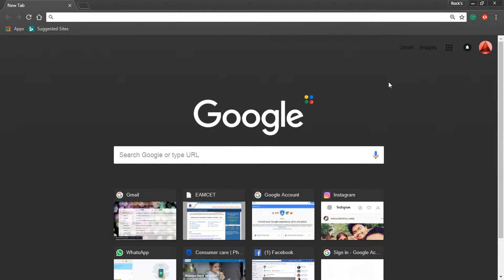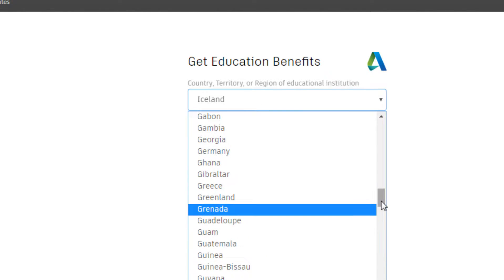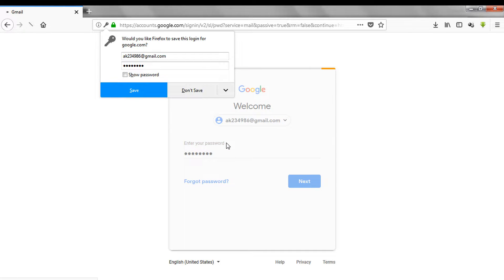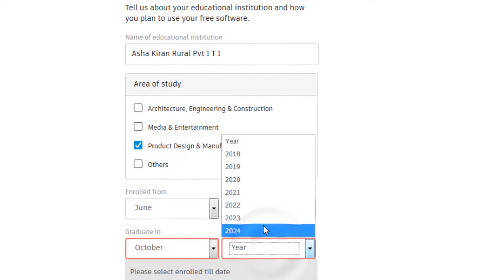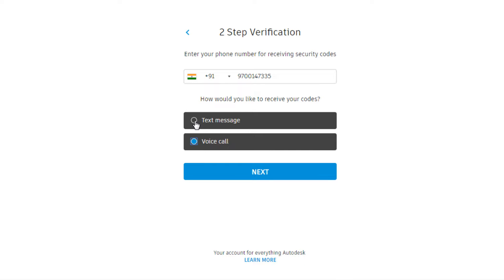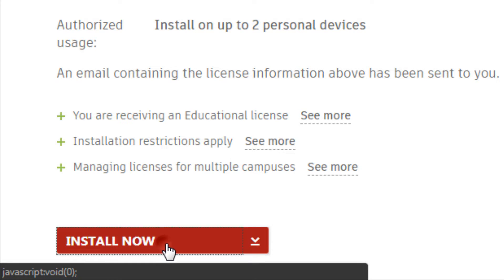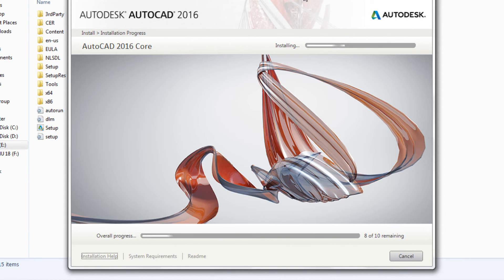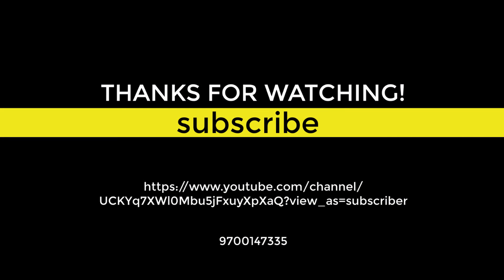How to download and install AutoCAD in your PC